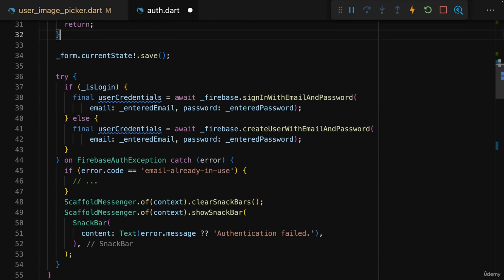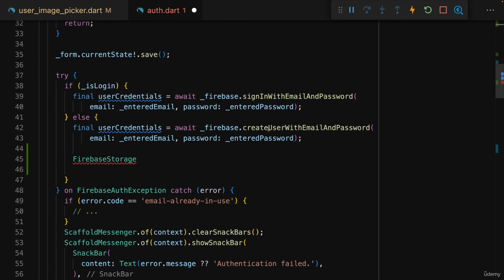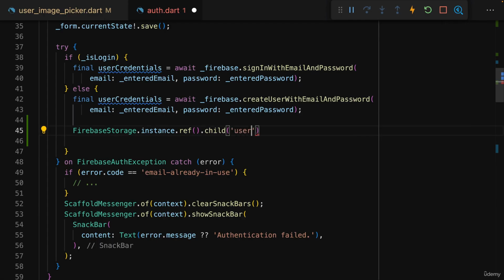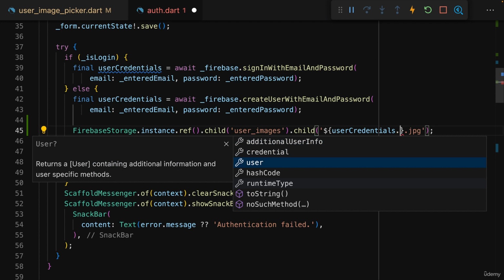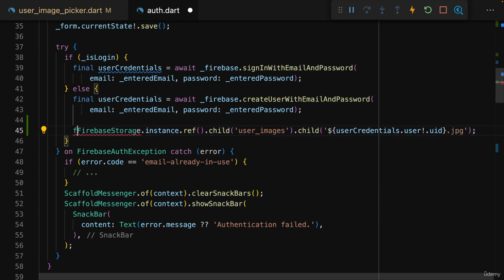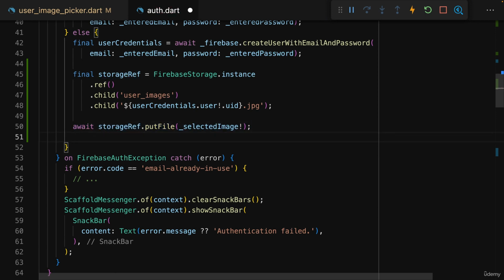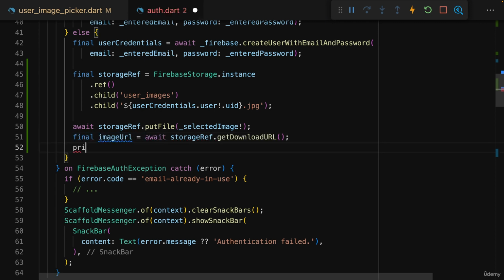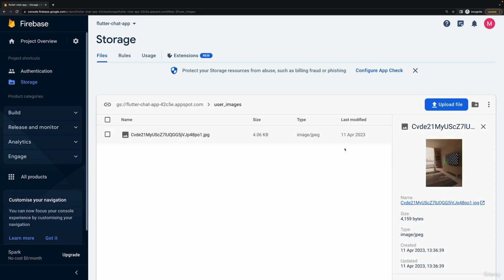281 Uploading Images To Firebase